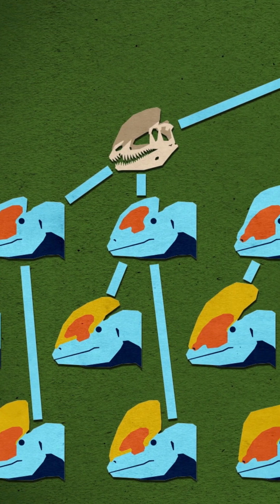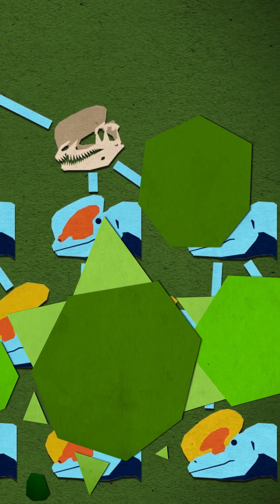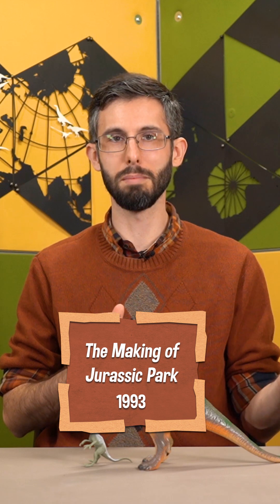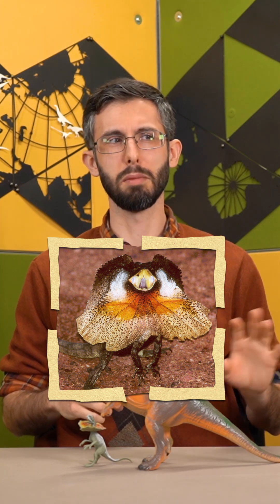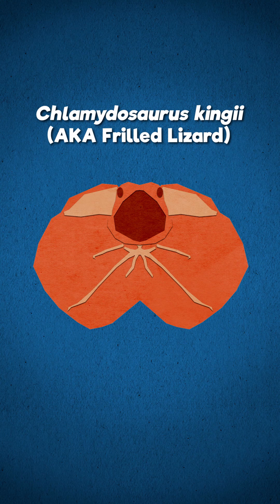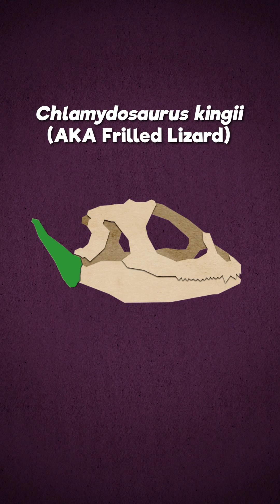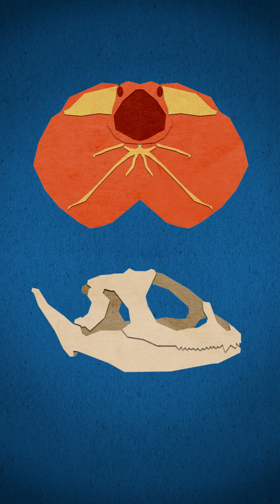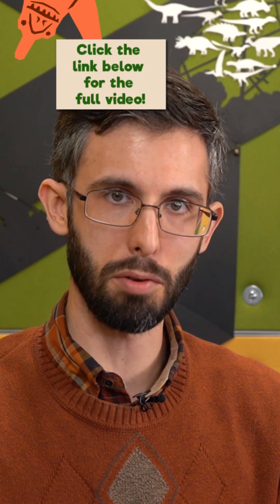No Frills Kind of Dino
- The famous frill on the Jurassic Park Dilophosaurus most likely never existed in reality. Here's one way researchers have been able to determine that.

Sources:

Chlamydosaurus photo by Miklos Schiberna
Public Domain

Angst, D., Barnoud, J., Cornette, R., & Chinsamy, A.
2019
Sex and Ontogenetic Variation in the Crest of Numida meleagris: Implications for Crested Vertebrates.
Anatomical Record, 303(4), 1018–1034.

Shay D, Duncan J.
The Making of Jurassic Park.
New York: Boxtree Ltd
1993

De Vis, C.W.
1883
Myology of Chlamydosaurus kingii.
Proceedings of the Linnean Society of New South Wales, v.8, no.29-32.
(OA)

Montandon, S. A., Fofonjka, A., & Milinkovitch, M. C.
2019
Elastic instability during branchial ectoderm development causes folding of the Chlamydosaurus erectile frill.
eLife.
(OA)